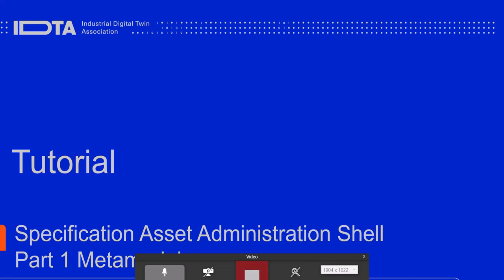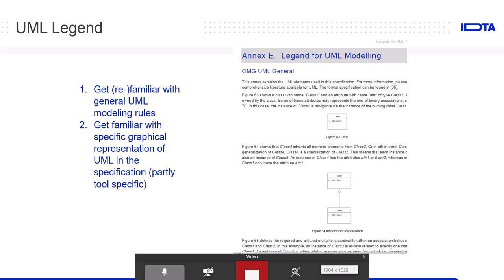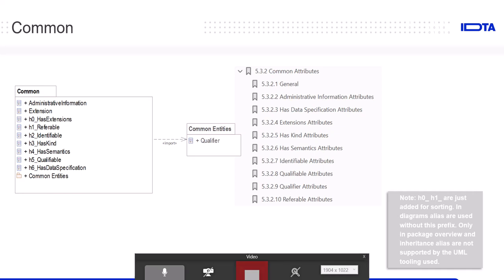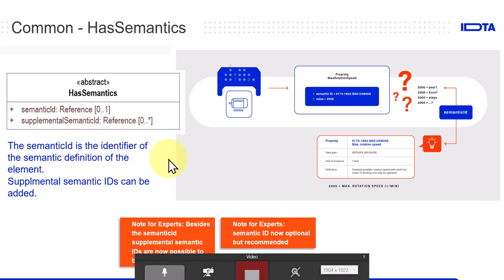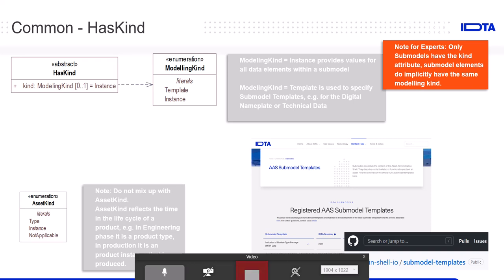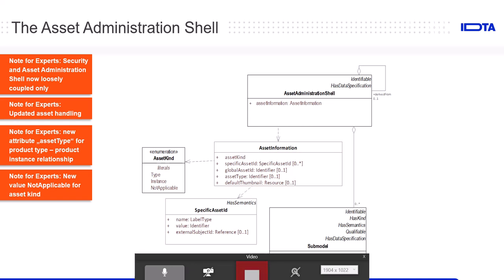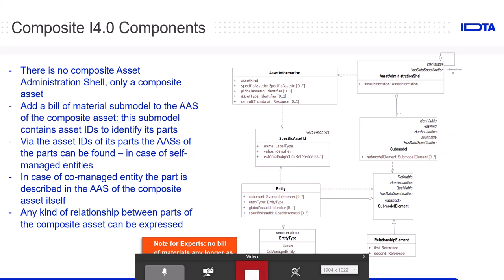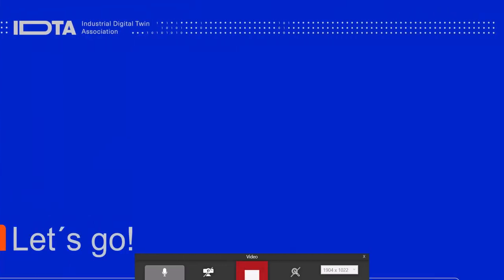Tutorial: Specification of the AAS - Part 1: Metamodel (V3.0)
In this tutorial Birgit Boss guides you from getting introduced to UML modelling to becoming familiar with the Asset Administration Shell, the submodels and their elements to creating your first Digital Twin.

The presentation shown in the sceencast can be found on in the content hub of the IDTA